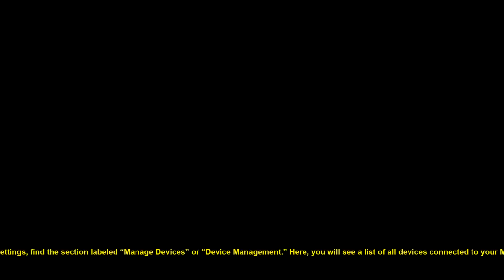How to login to Max app and manage streaming devices - Beginner Guide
Welcome to our beginner's guide on how to login to the Max app and manage your streaming devices effortlessly! In this video, we'll walk you through the simple steps to access your Max account, troubleshoot common login issues, and optimize your streaming experience across multiple devices. Whether you're a first-time user or just need a refresher, this guide is perfect for anyone looking to enhance their viewing experience.